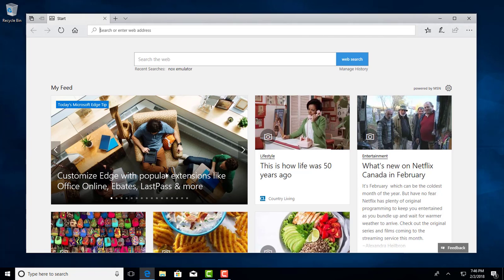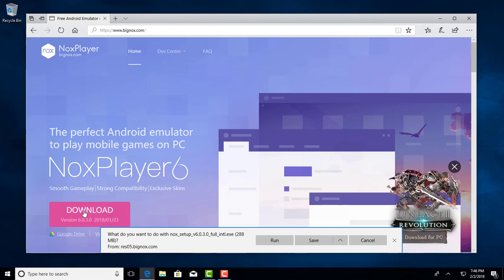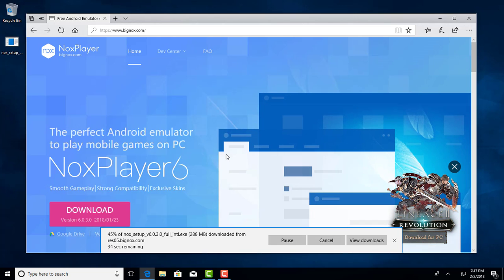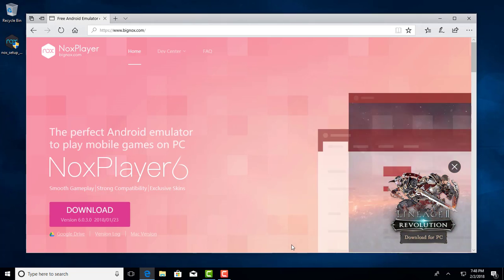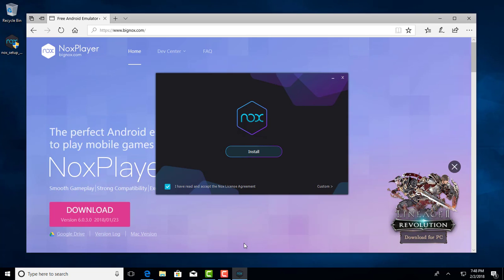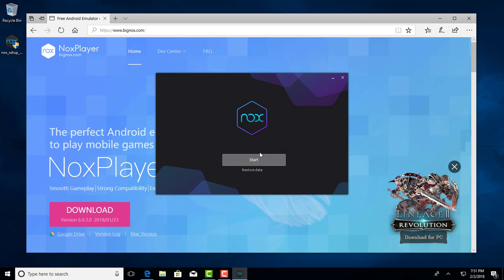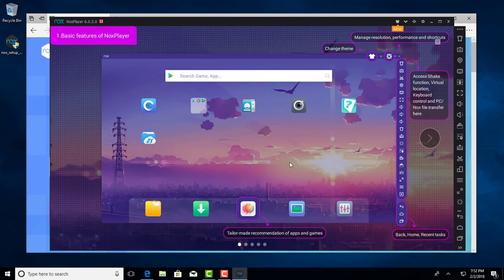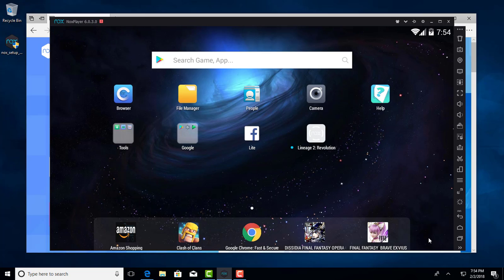How to Download & Install NoxPlayer Android Emulator on Windows